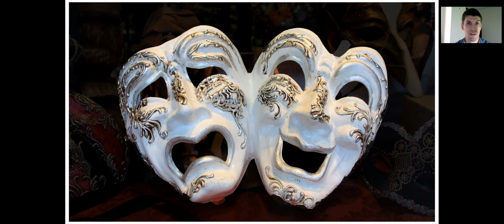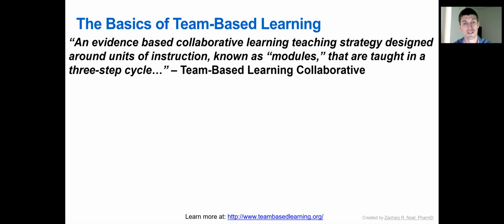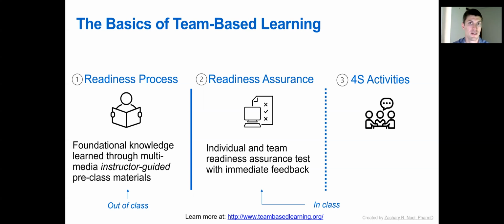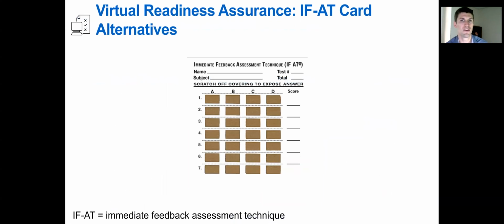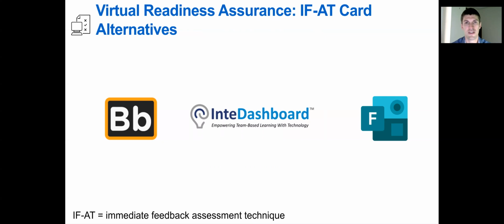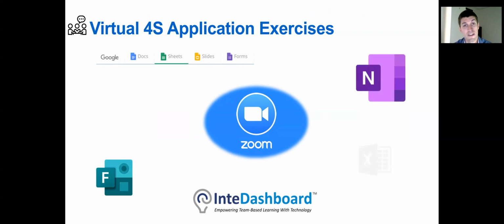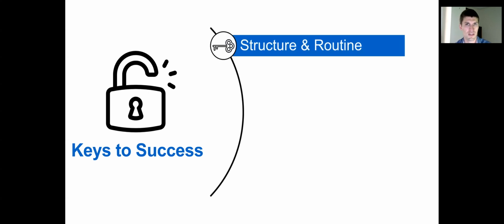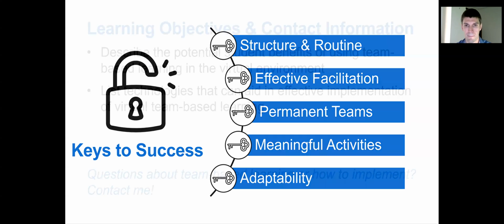Online Team-Based Learning in Health Professions Education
Dr. Zach Noel, Assistant Professor
School of Pharmacy
University of Maryland, Baltimore